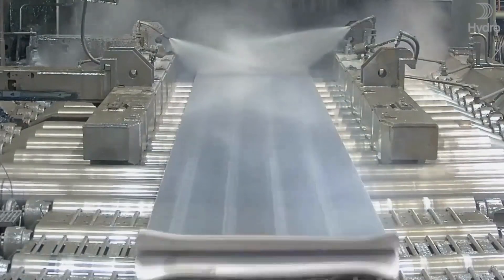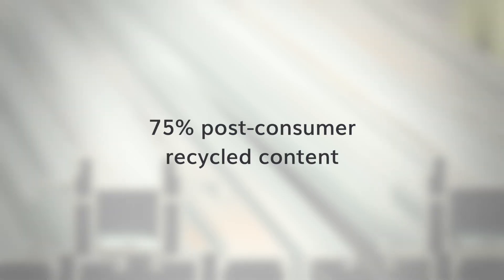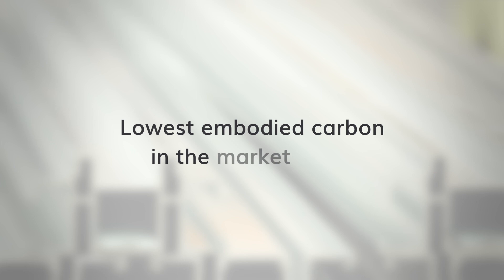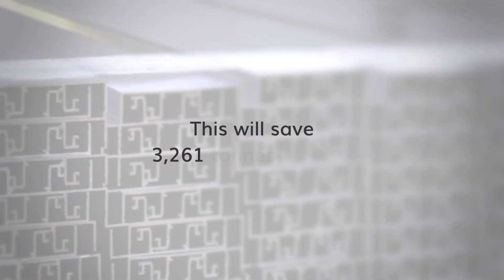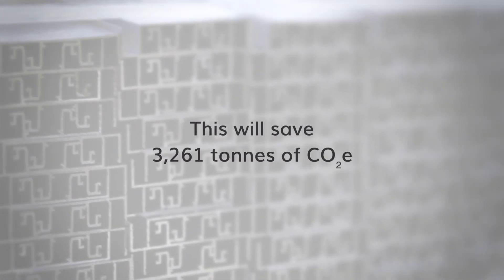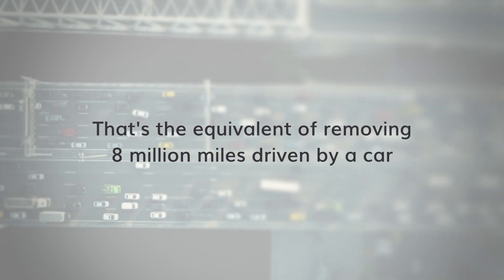Optima | High-quality glass partitons manufactured with Low-carbon Hydro CIRCAL aluminium